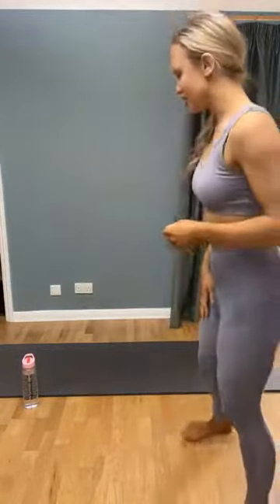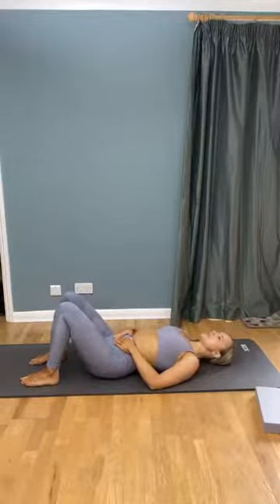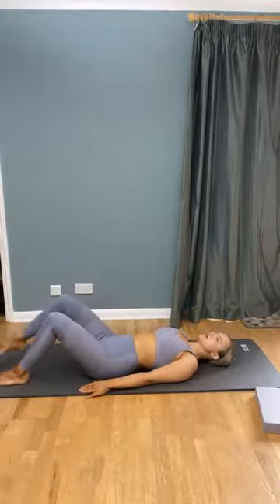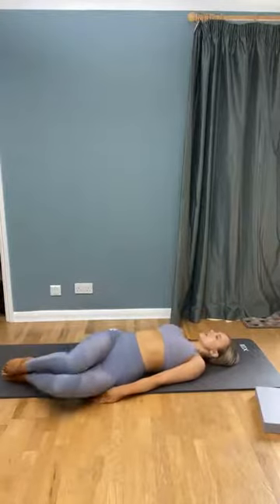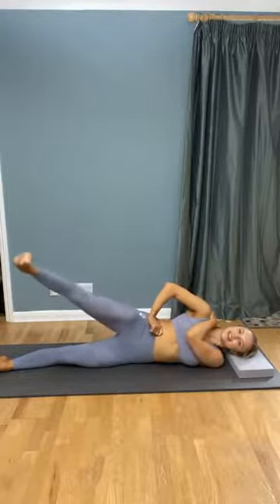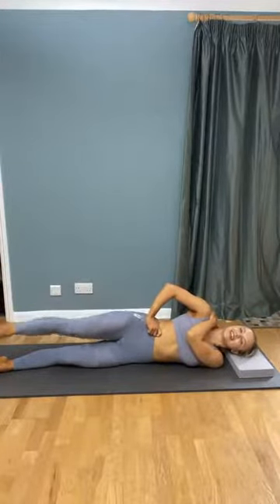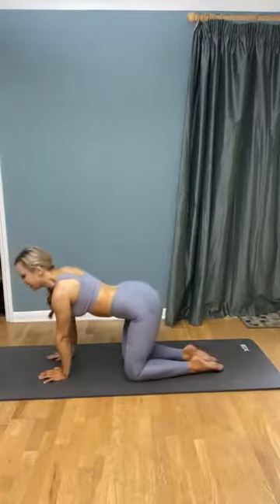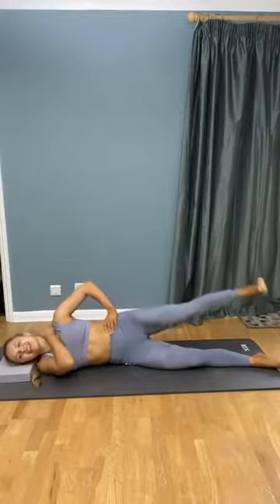45 Minute Pilates for Pain Management Pt. 2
This is part two of our four-part series of Pilates for chronic pain with Emily, founder of @buildbreathepilates.

This 45 minute class looks at how a strong core can help pain management and strength. She will work to correctly engage the core to improve its ability to support the spine before finishing with some lovely deep stretches for your lower back. This workout is suitable for all levels, great for those working from home! It’s important to listen to your body whilst completing these exercises.

Instructor Emily suffers from chronic pain following spinal fusion surgery, and is passionate about a low-impact style of Pilates, teaching the connection between mental and musculoskeletal health, leaving us feeling de-stressed and soothing any sore muscles.